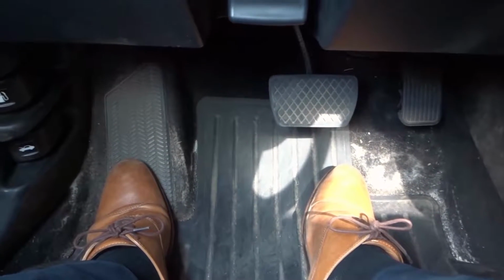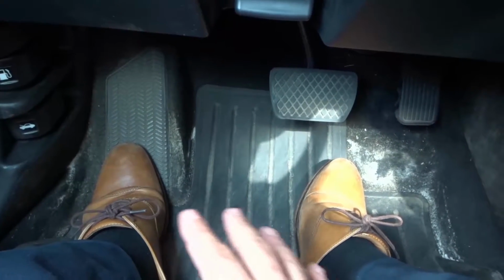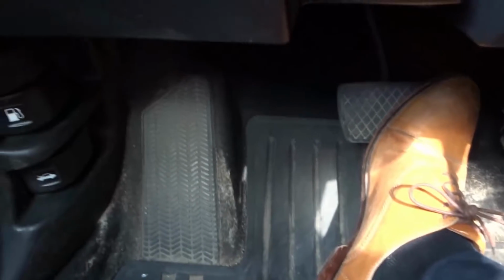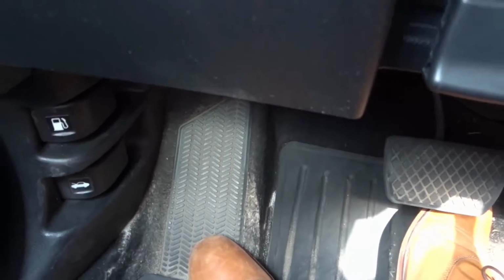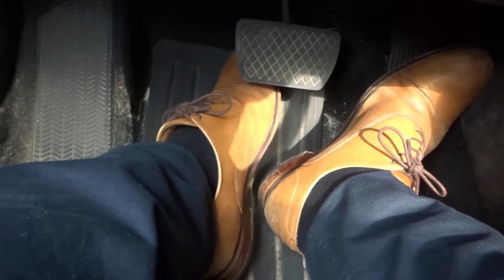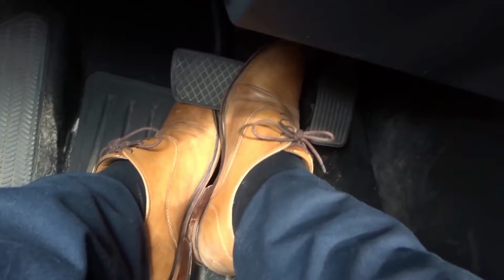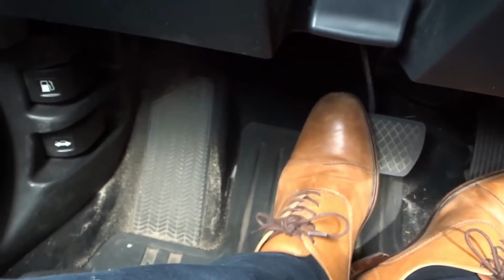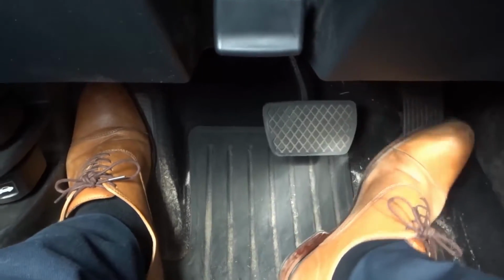Where Should You Put Your Left Foot When Driving Automatic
In this video, I show you where you should be putting your left foot when you drive an automatic car. The truth of the matter is that it is a pretty obvious spot, but there are many new drivers that don't exactly know where to put their left foot. So I made this video to show you exactly where to put your left foot, and tell you about the places that you should not be putting your left foot while your car is in drive or reverse. The most important thing is that you should be driving with only your right foot. Your left foot should not be used to control the pedals in an automatic car. It can, however, be used to control the clutch pedal in a manual car.